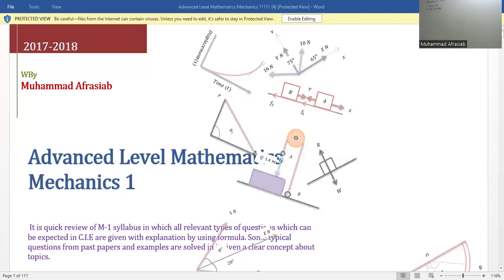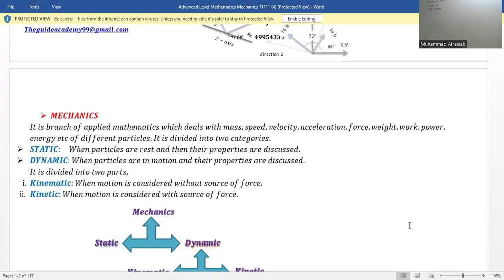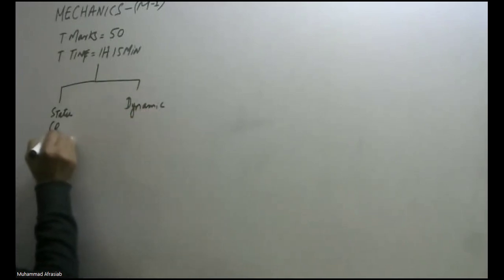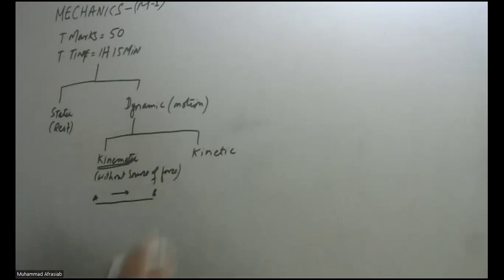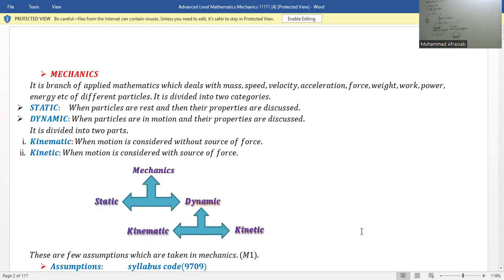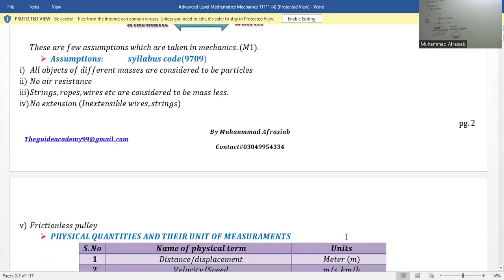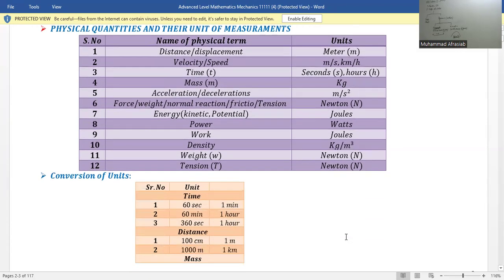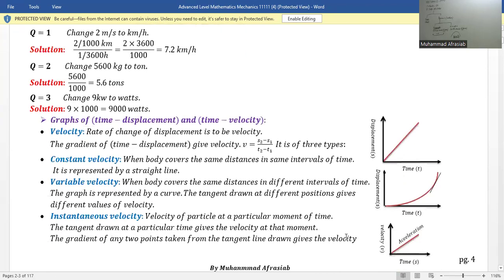Mechanics introduction 1